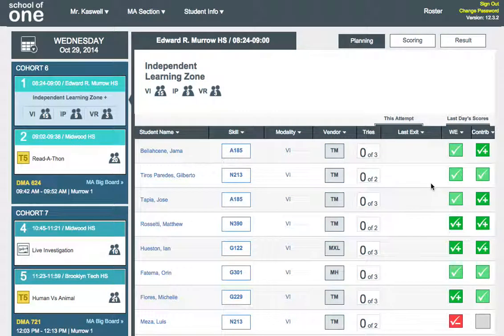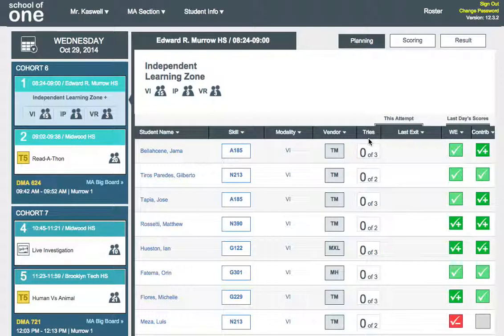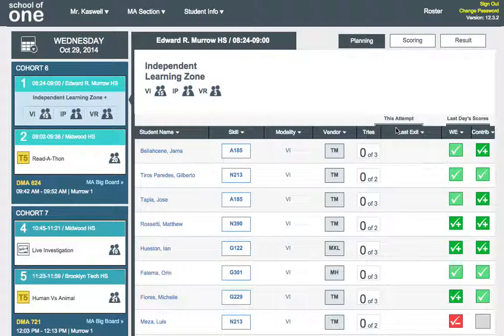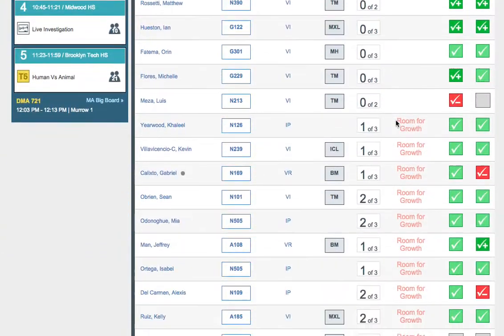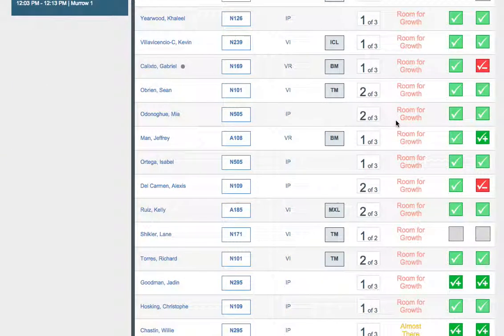Targeted Intervention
This is a brief video explaining how I use the School of One online system to plan and execute my Targeted Intervention